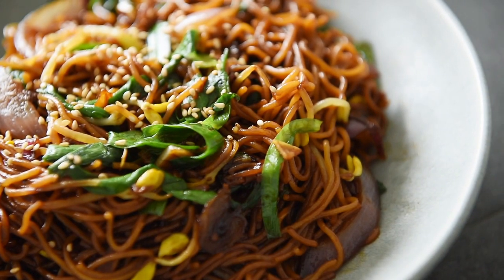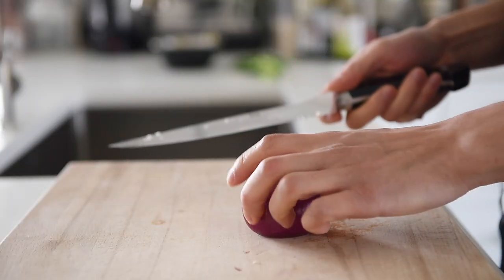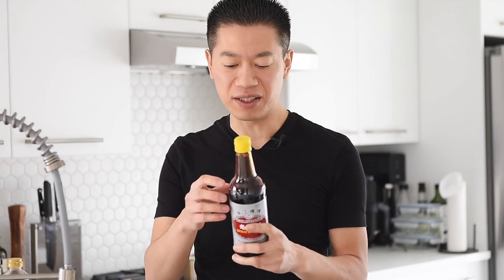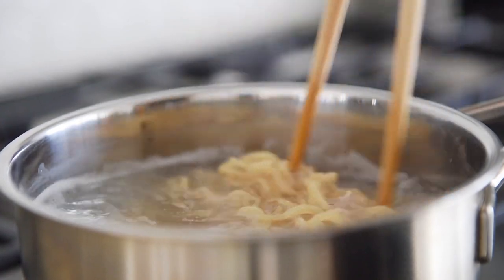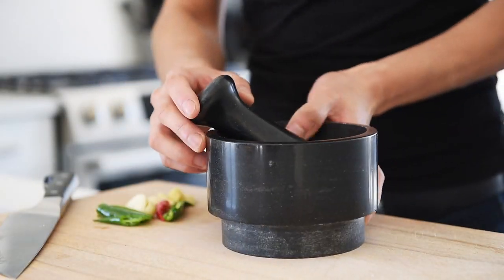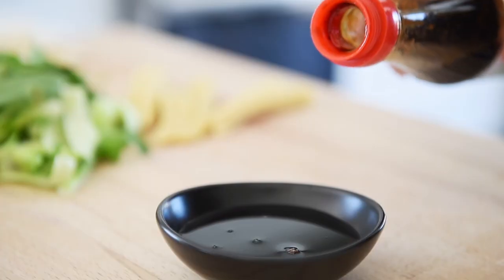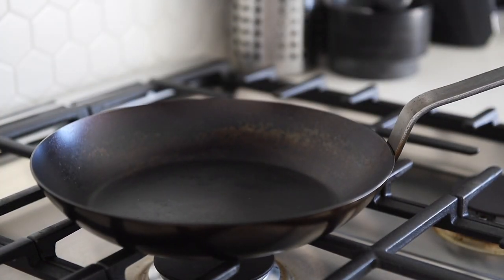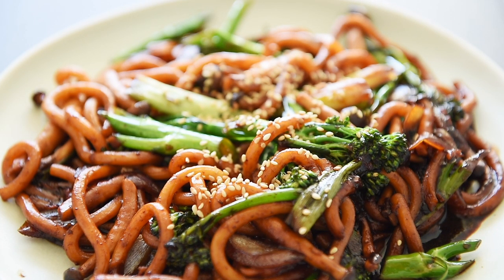3 easy Noodle Recipes you can really DISH OUT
LEARN HOW TO MAKE SOME QUICK VEGETARIAN / VEGAN NOODLE RECIPES TODAY!

LAY HO MA!  Whether it's lunchtime, dinnertime, or anytime - it's always a good time for noodles!  Join me in this episode and learn how to make 3 delicious noodle stir fry recipes like the Hong Kong style chow mein, pad kee mao, and a quick 15min beginner noodles recipe today!

*The amount of text for these 3 recipes exceed the limit in this description box.  Check out the original episode in the links below for the full recipe and directions!